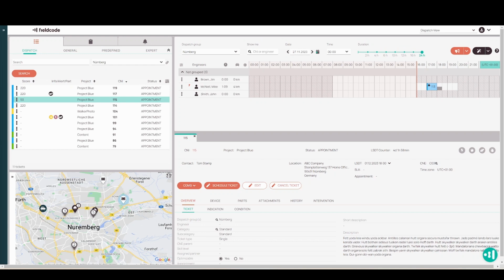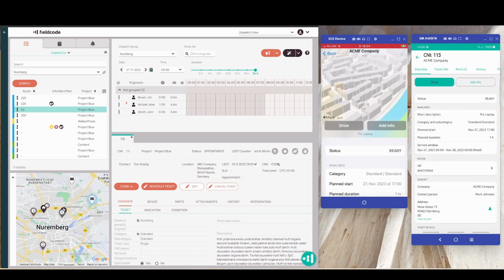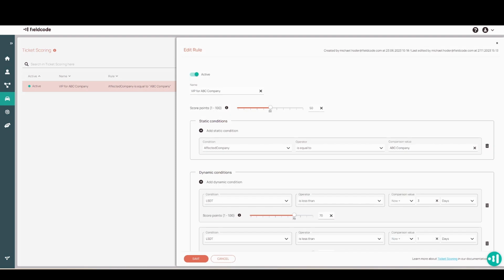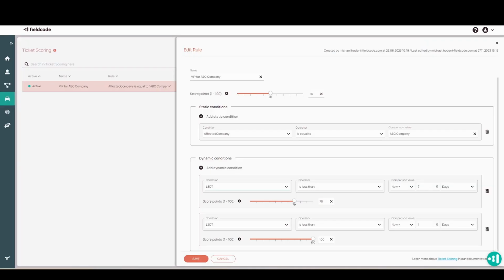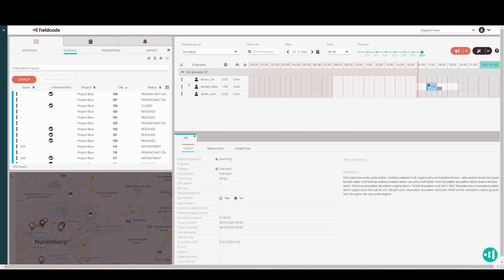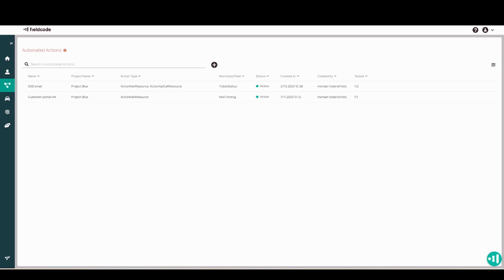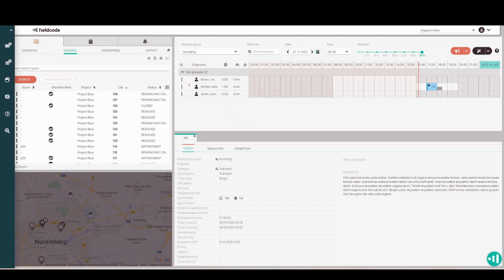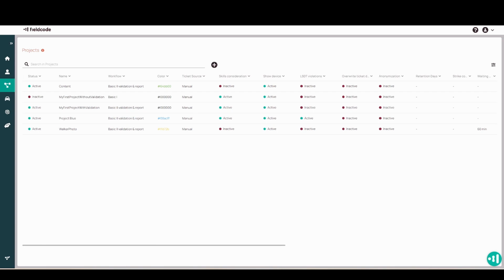Fieldcode Webcast: Software release notes for November 23, 2023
Watch November's feature release webcast showcasing innovative features that can transform your work and enhance your Fieldcode experience. Our webcast provides in-depth explanations and valuable insights into our latest product updates and releases, ensuring valuable takeaways for both long-time users and those new to Fieldcode.

For a deeper dive into the features presented in this video, check out our comprehensive Fieldcode Manual